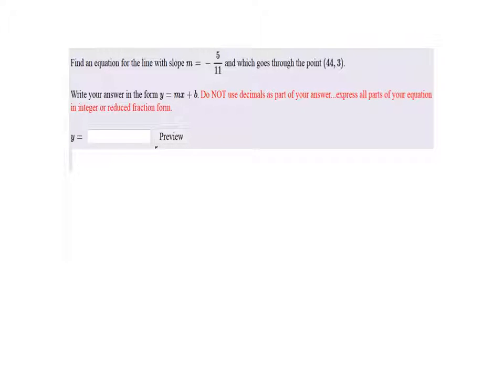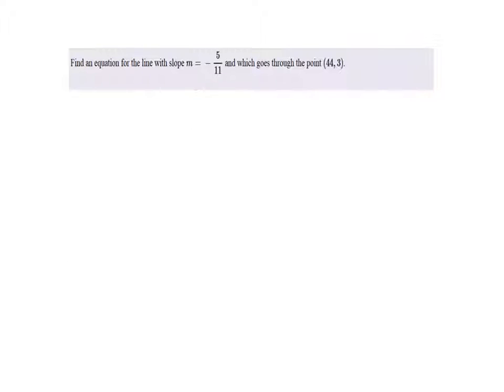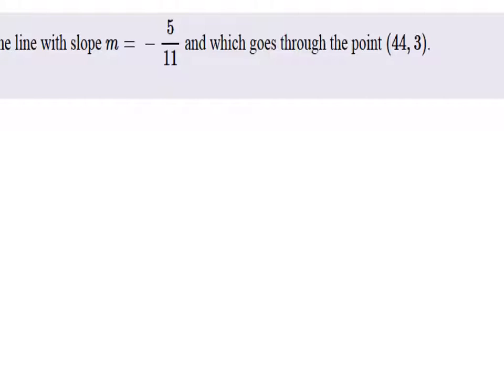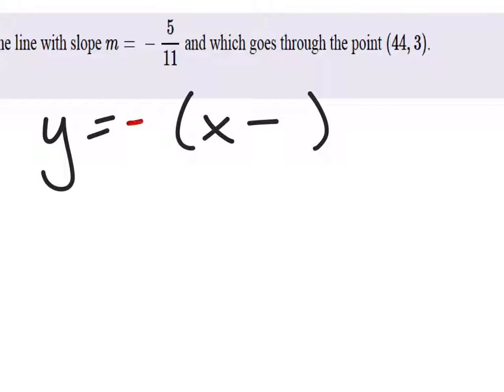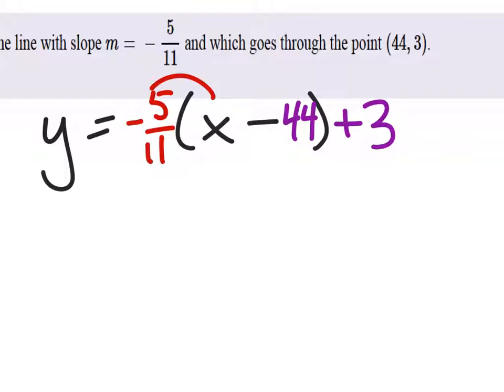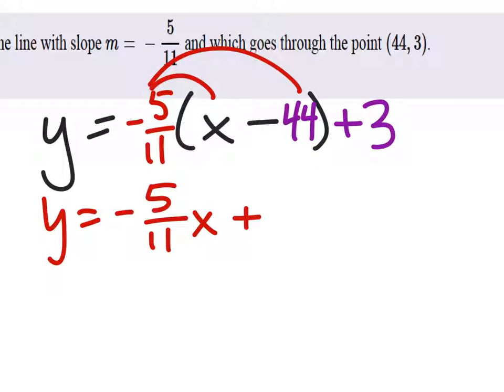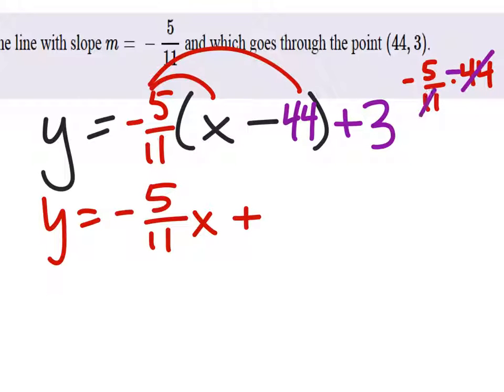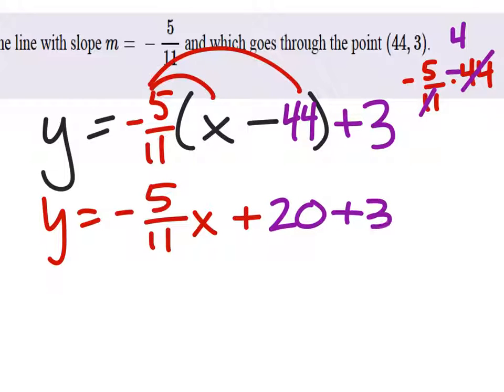How to Change Point-Slope Form into Slope-Intercept Form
The problem:
Find an Equation for the line with slope = -5/11 going through the point (44,3)

The solution: y= -5/11x + 23